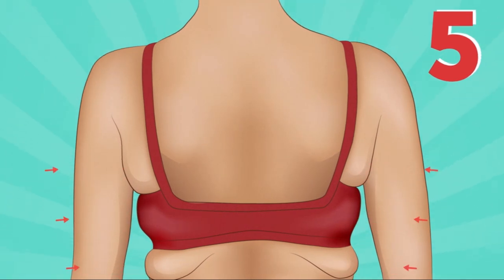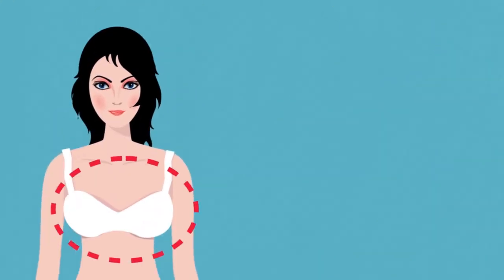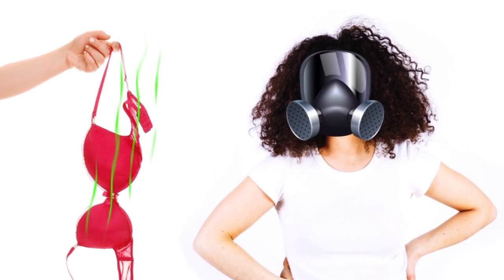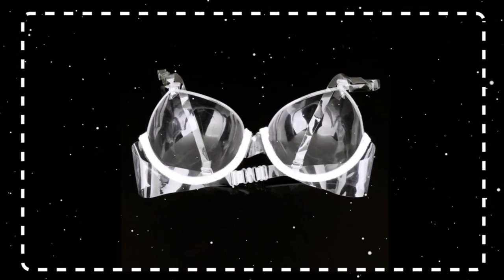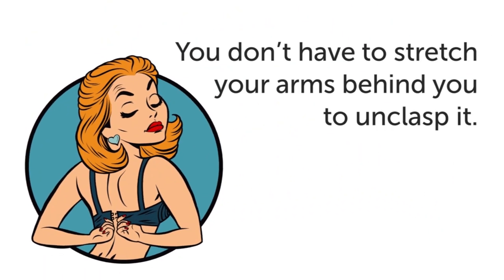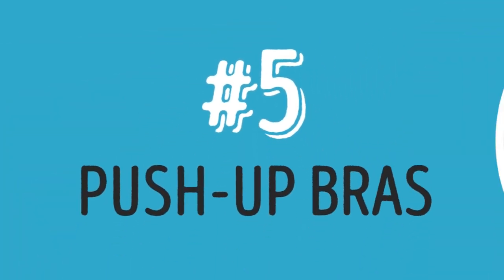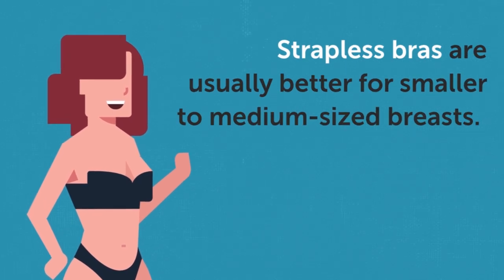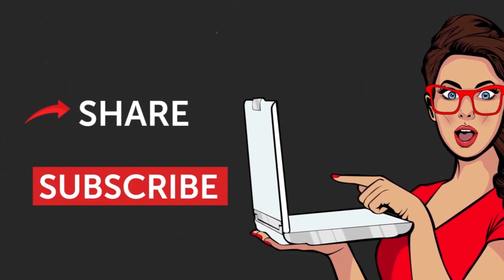5 Bras to Stay Away From and 9 That Are Safe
80% of women are wearing the wrong sized bra. And even if you’ve got the size right, chances are that your bra's made of materials that are really bad for you! So which bras should you stay far away from and which types are safe?

TIMESTAMPS:
Bras with poor support 0:35
Ill-fitted bras 1:05
Bras made of 100% synthetic fabrics 2:01
Sticky bras 2:44
Plastic bras 3:27
Full-support bras for larger-chested women 3:59
Front-closure bras 4:25
Sports bras 4:47
Racerback bras 5:19
Push-up bras 5:45
Minimizer bras 6:09
Strapless bras 6:36
Bullet bras 7:03
Convertible bras 7:20

SUMMARY:
- If you have a bra that doesn’t hold your chest up properly, the extra weight can cause major back and neck pain since the muscles there have to work overtime trying to keep your breasts up all day.
- Whether your bra is way too big or just a little too snug, you can be sure to come across plenty of unpleasant health issues.
- Many of your bras and other garments may come from manufacturers that use synthetic fabrics. Unfortunately, a lot of these man-made textiles contain dangerous toxins that can cause serious health problems.
- This glue is made with toxin-filled chemicals that aren’t necessarily supposed to sit on your skin for long periods of time.
- The plastic material allows for no ventilation whatsoever, which (you should know by now) means rashes and irritations galore!
- If you have a larger chest, good even support is key. So, obviously, full-support bras are the way to go here!
- Front-clasp bras open and close from the front instead of the back, hence the name! While this feature offers no benefits health-wise, it’s a little easier to take on.
- Sports bras keep everything in place during excessive movement, which can prevent sagging in the future.
- Racerback bras, when they’re the right size, not only provide great support, but their straps are also perfectly hidden under a cute racerback shirt.
- Push-up bras have an extra layer of padding in the bottom half of the cup. This padding gives your breasts a nice lift and boosted support since they hug close to your body.
- And if you’re going for the opposite effect of a push-up – that is, a SMALLER look to the breasts – then you’ll want a minimizer bra.
- Strapless bras are usually better for smaller to medium-sized breasts given that they provide minimal support.
- Bullet bras were the norm back in the ‘40s and ‘50s, and they were made to give the breasts a pointier shape.
- Convertible bras allow you to get multiple styles in just one bra. Whether you’re wearing a halter top, a plain ol’ tee, or a racerback, convertible bras let you manipulate the straps to match whatever style you’re going for.

East News